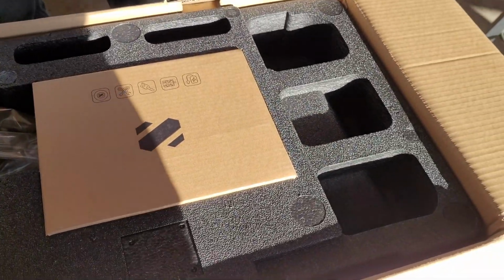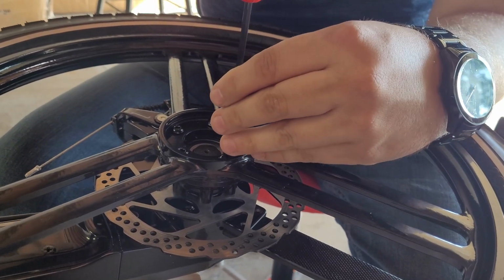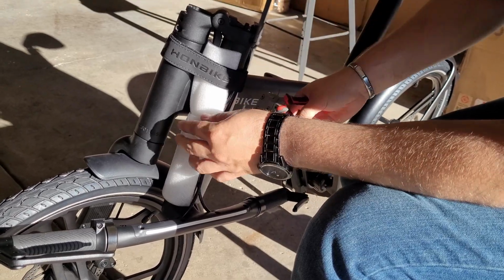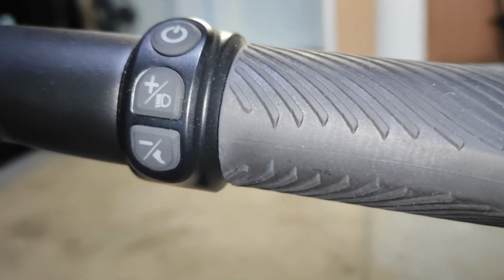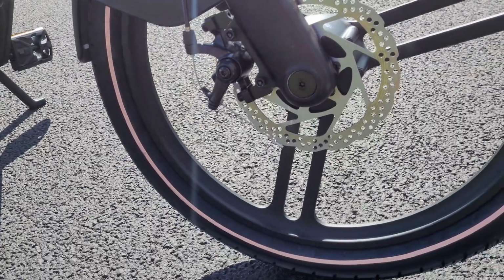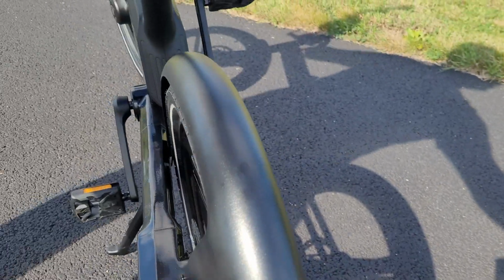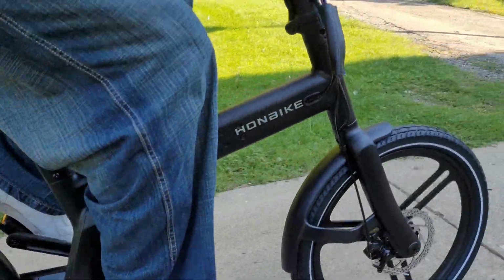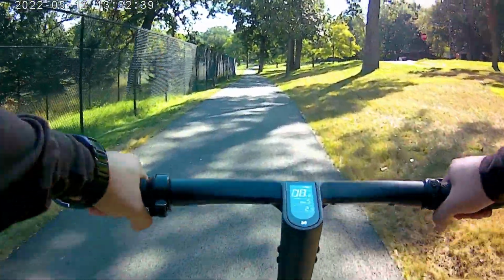*REVIEW* Honbike HF01 Foldable Chainless Ebike